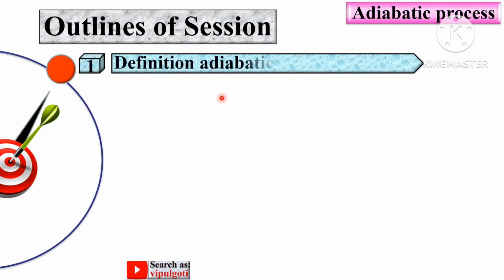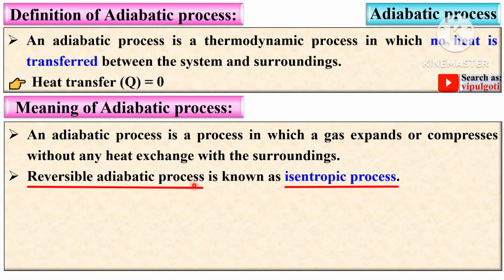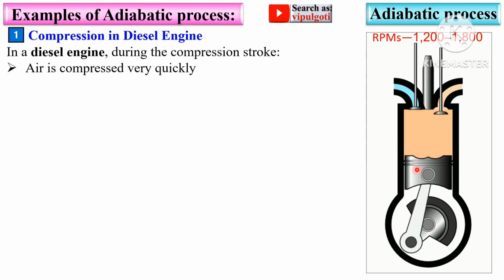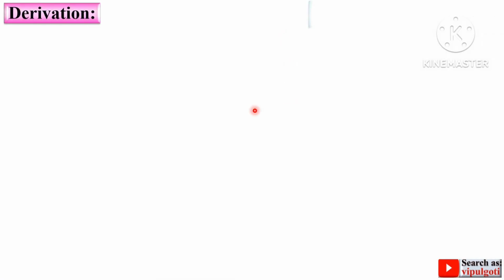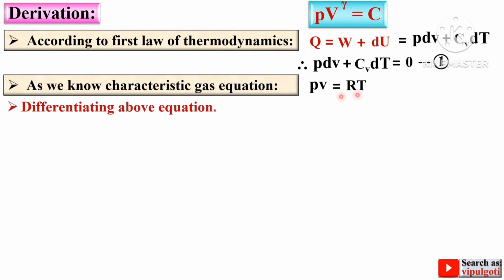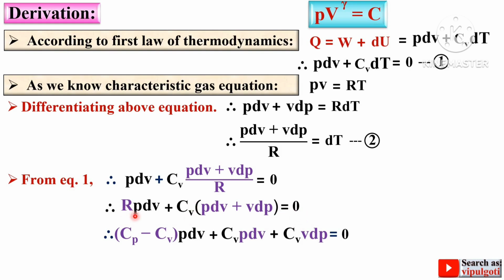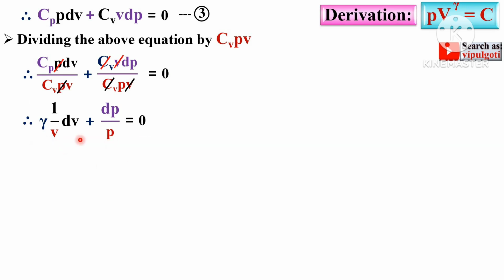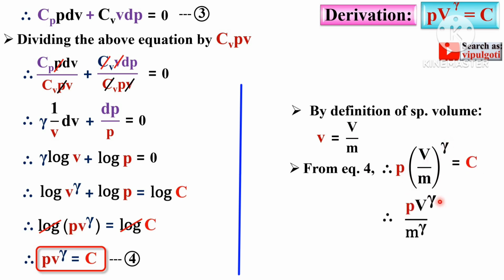Adiabatic Process, Governing Equation, Thermodynamics, PV Diagram, Derivation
Adiabatic Process with examples and Governing equation for Basic Mechanical Engineering is explained beautifully with animation and lots of images. so everyone can understand easily.
Derivation of Governing equation of an adiabatic process: PVγ=Constant